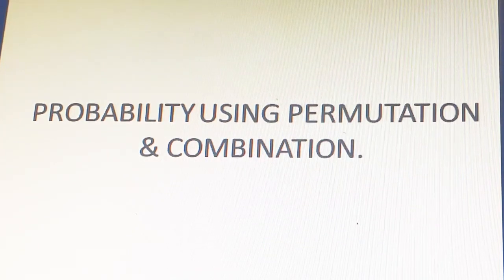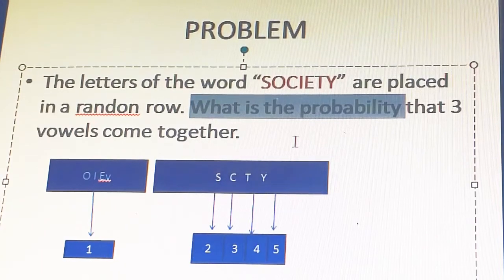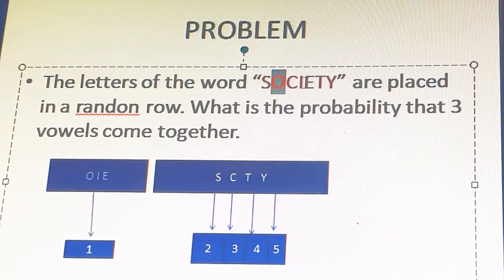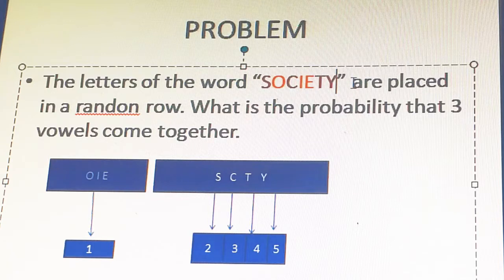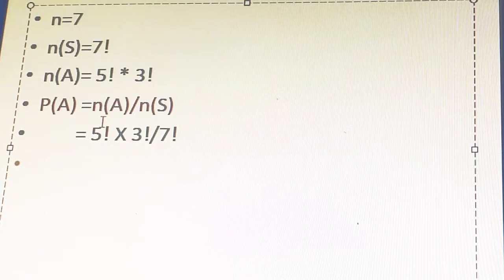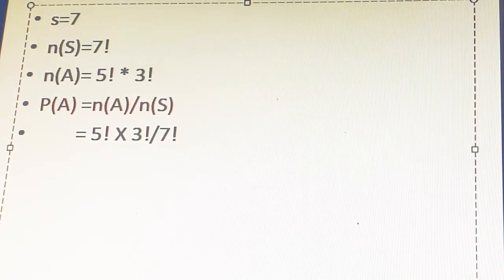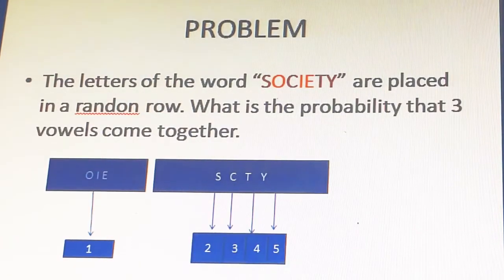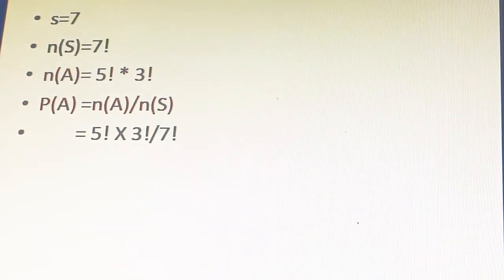Probability using Permutation & combination.